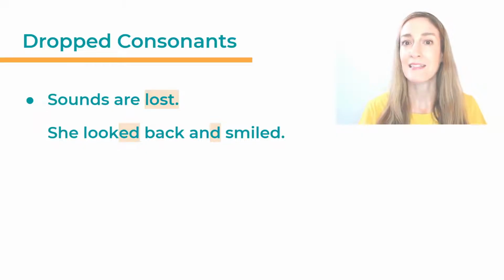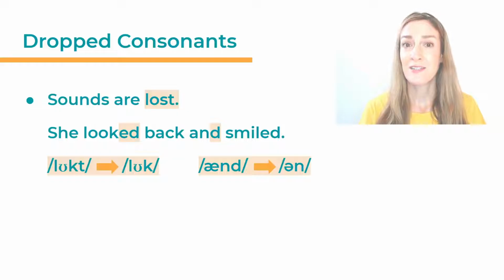Dropped Consonants | INTRO | English Pronunciation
Billie English - the YouTube channel to help you improve your English pronunciation, speaking and fluency! Billie is a certified CELTA English teacher trainer and has over 17 years of teaching experience. Learn all about elision and consonants that disappear when we speak fast in English.

🔹 Pronunciation Mastery: Speak clearly and confidently.
🔹 Effective Communication: Enhance your fluency and interaction.
🔹 Cambridge Exam Prep: Achieve top scores with my strategic guidance.

★★ CONNECT ★★ @the.billieenglish  ★★

When we speak fast a funny thing happens in English: we sometimes lose sounds! Especially sounds at the end of words, for example /t/ and /d/ are often lost in connected speech. We call this feature of connected speech 'elision' but we also sometimes refer to it as 'dropped consonants'. This video will give you an overview of the topic and will show you some examples of dropped consonants.